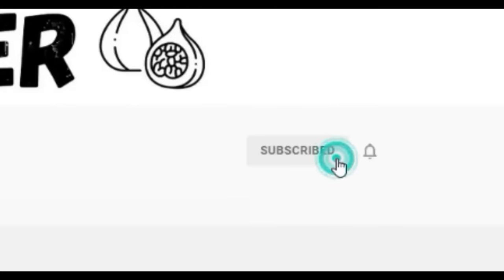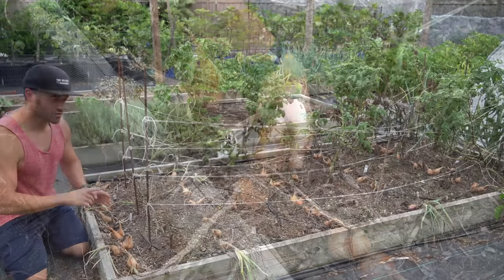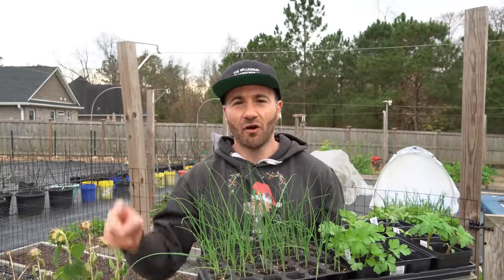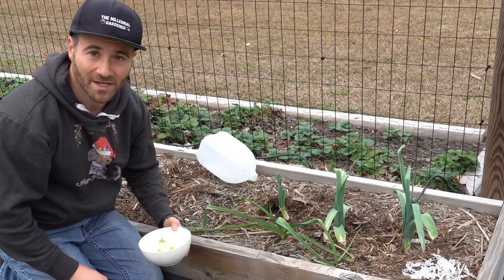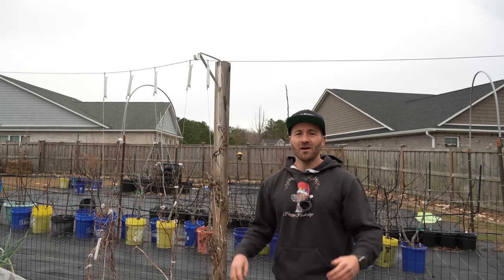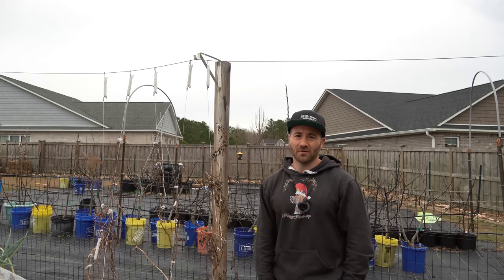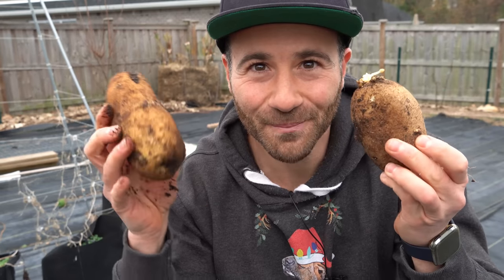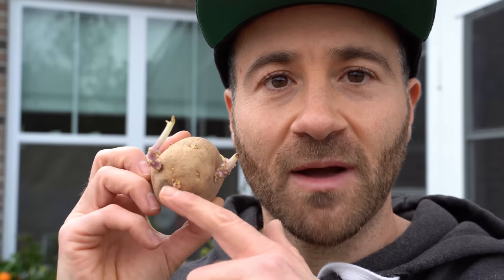9 NEW VEGGIES To Grow In 2023 For The BEST GARDEN Of Your Life!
In this video, I share 9 new veggies to grow in 2023 for the best garden of your life! These 9 veggies are easy to grow, but most gardeners don't grow them. Instead of growing the same boring vegetable garden every year, expand your horizons and grow these amazing veggies for the most exciting gardening season ever!

These 9 veggies are organized in chronological order by growing season, so you can start planting these veggies right away to grow a winter garden, transition into a spring garden, and keep growing all the way into your summer garden for a year long harvest!

0:00     Why You Should Try Growing New Things
1:25     Vegetable #1
3:35     Vegetable #2
4:43     Vegetables #'s 3 & 4
6:10     Vegetable #5
9:42     Vegetable #6
11:49   Vegetable #7
15:07   Vegetable #8
16:34   Vegetable #9
19:12   Adventures With Dale

If you have any questions about planting a garden or growing vegetables, have questions about growing fruit trees or want to know about the things I grow in my raised bed vegetable garden and edible landscaping food forest, are looking for more gardening tips and tricks and garden hacks, have questions about vegetable gardening and organic gardening in general, or want to share some DIY and "how to" garden tips and gardening hacks of your own, please ask in the Comments below!

6.5 Inch Hand Pruner Pruning Shears

34.1°N Latitude
Zone 8A